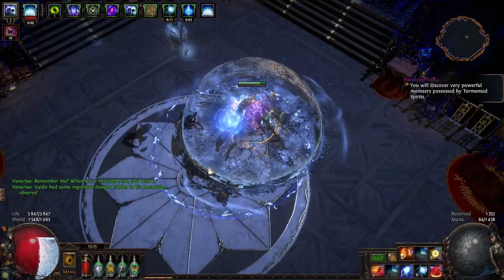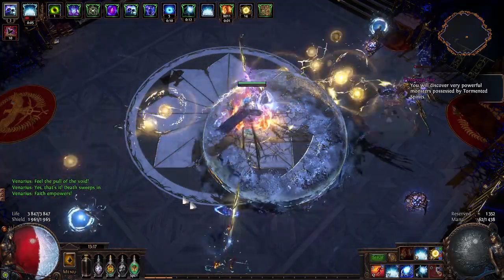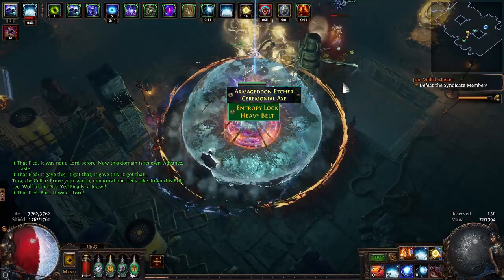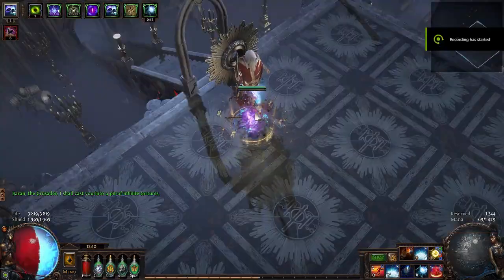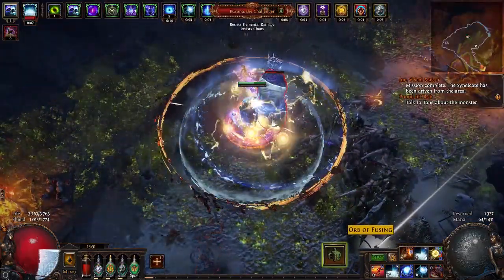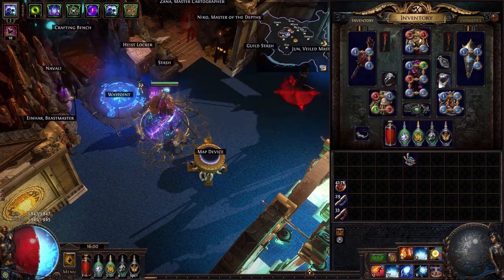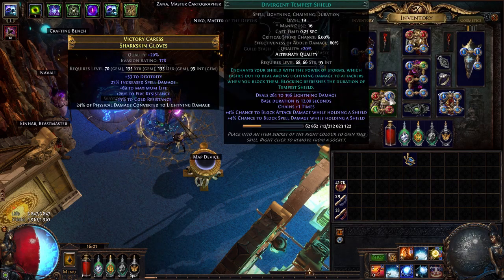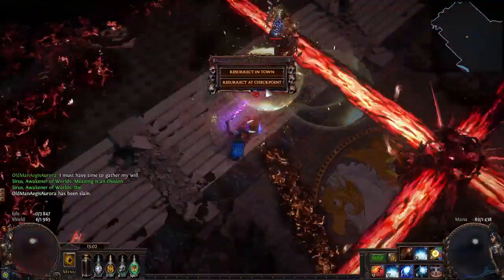Tanking end-game bosses with Aegis Aurora. WUATU #9 - Path of Exile (3.12 Heist)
Taking old school item - Aegis Aurora and testing it out against current end game bosses. Was able to face tank Shaper's Slam and balls, Sirus' laser, Cortex, Guardians and Conquerors. Only weak to DoT. Picked Storm Burst just because.

Time codes
00:00 Intro
02:25 More about this build
06:26 Items. Fast.
07:24 Skills and links
09:23 Passive tree
10:41 Final thoughts about Aegis Aurora
Path of Building
Ascendancy: Inquisitor
Pantheons: pick something to reduce DoT damage or whatever.
Unique items: Cerberus Limb, Aegis Aurora, Memory Vault, Skin of the Lords, Aul's Uprising, Militant Faith (Dominus), Watcher's Eye (+x armour / physical as extra lightning), Natural Affinity.

Support?
Currently saving for new PC parts, if you would like to support me, you can do in couple ways: